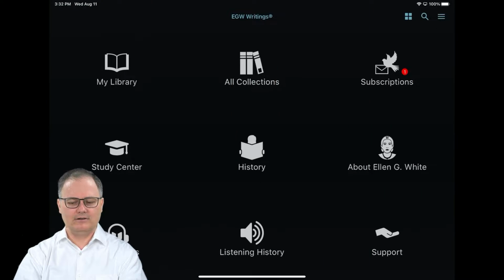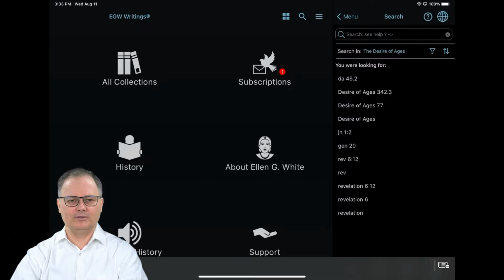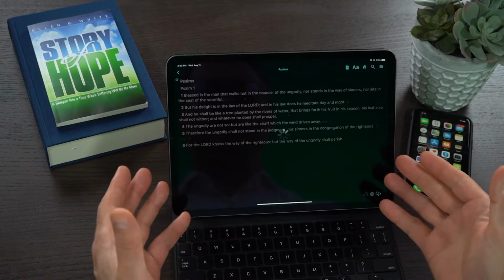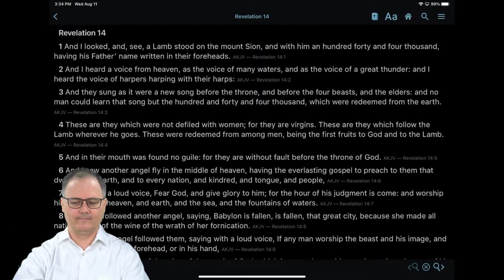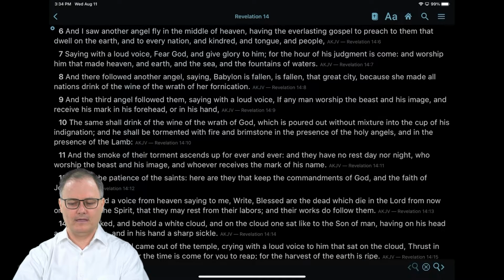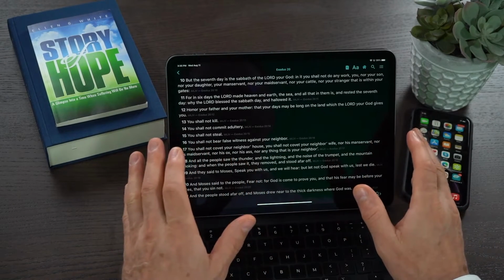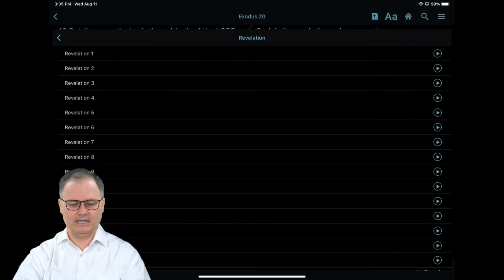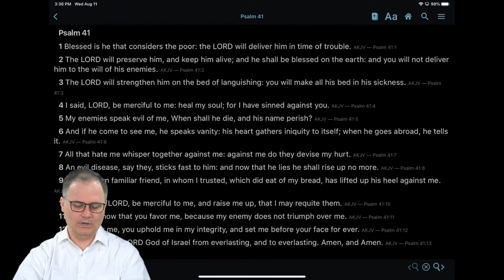EGW Writings 2 - Go To Bible Reference - iPad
How to Search a Bible Reference on the EGW Writings app on the iPad.